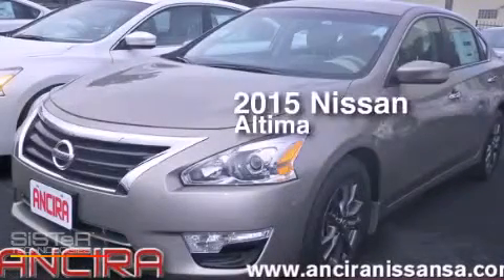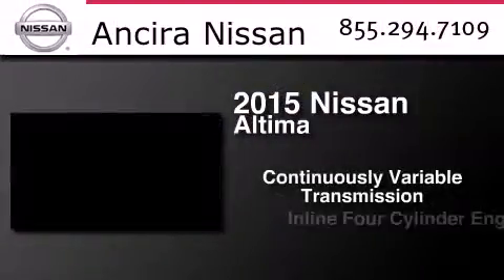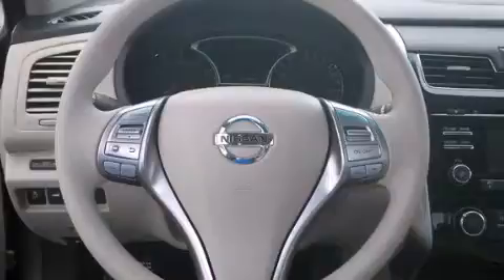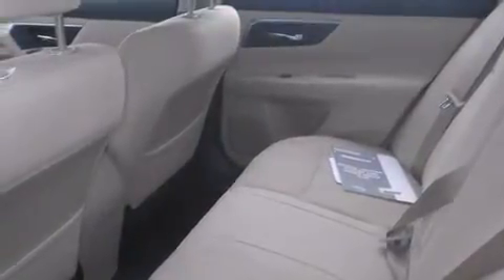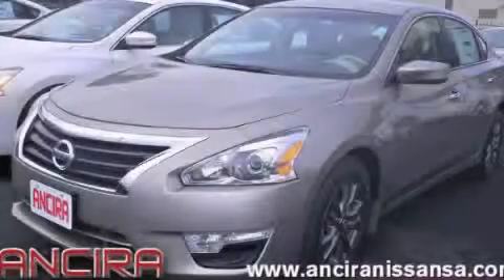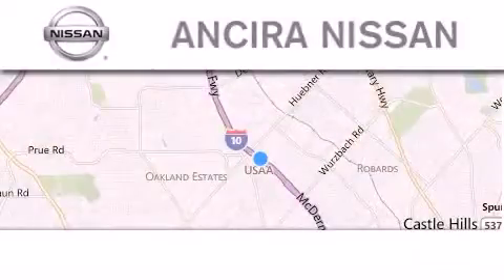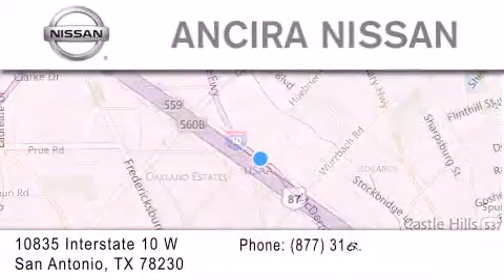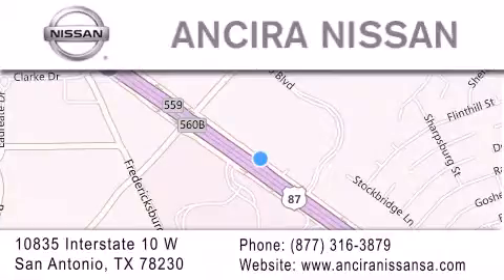New 2015 Nissan Altima San Antonio | Austin TX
We have been honored to serve the San Antonio TX area , we promise that your experience at our dealership will exceed your expectations ! Year : 2015 Make : Nissan Model : Altima Engine : 2.5L 4 cyls Trans . : CVT (Continuously Variable) Exterior : Saharan Stone Interior : Bge Cloth Stock : 354367 Ancira Nissan 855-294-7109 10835 Interstate 10 West San Antonio , TX 78230